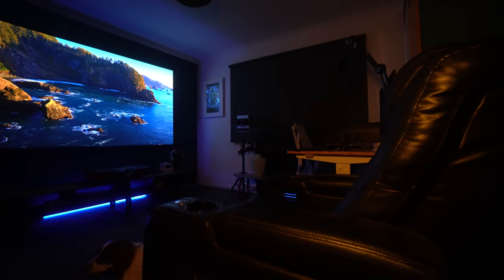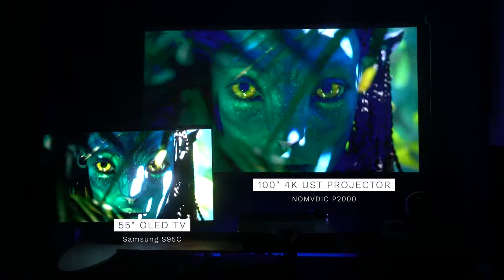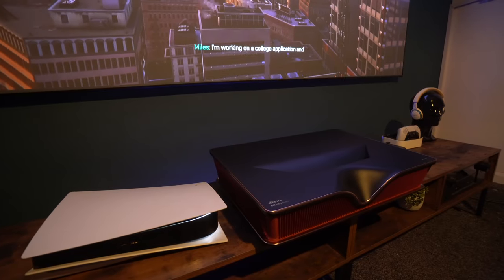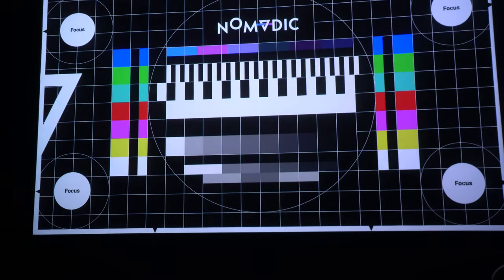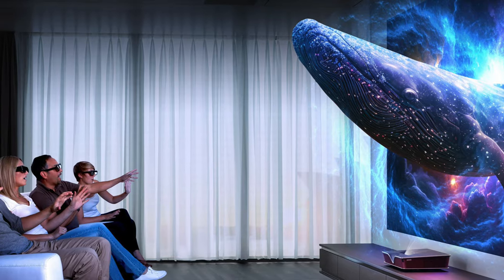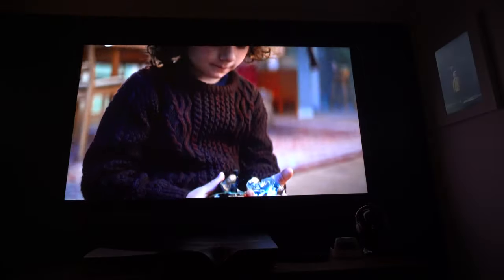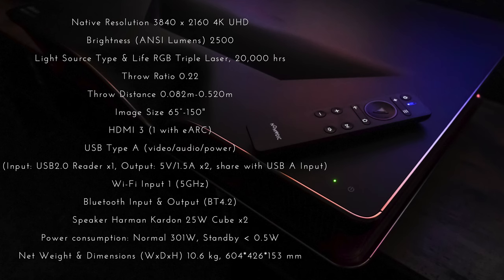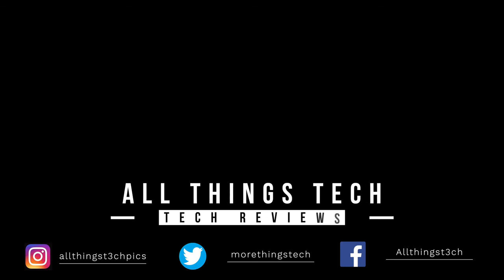NOMVDIC P2000 4K Triple Laser Ultra Short Throw Projector is WOW!!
The NOMVDIC P2000 delivers a 150" Screen in 4K with its Triple Laser and it may just replace your TV.
BACK FRIDAY DISCOUNT NOW ON

Latest Prices on TVs
LG UK🇬🇧 US🇺🇸
Samsung UK🇬🇧 US🇺🇸
Sony UK🇬🇧 US🇺🇸
Hisense UK🇬🇧 US🇺🇸